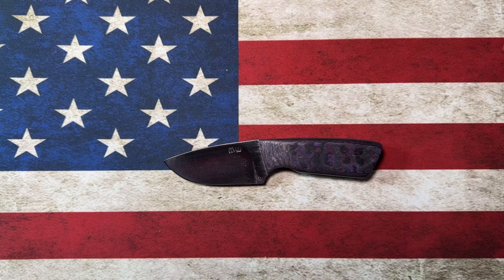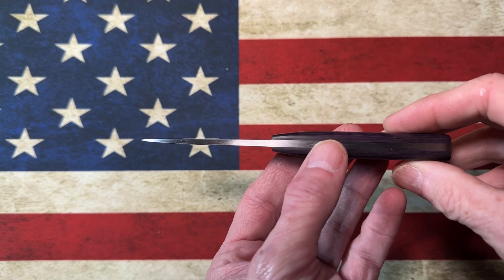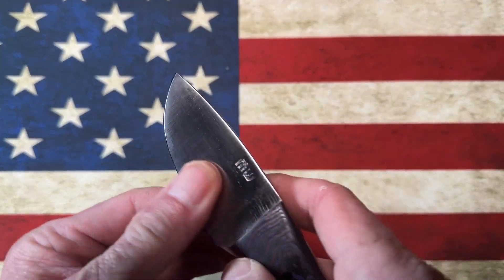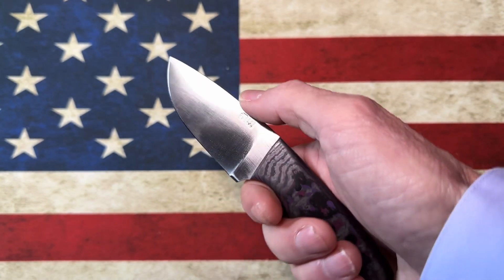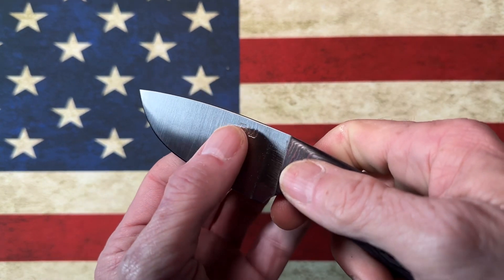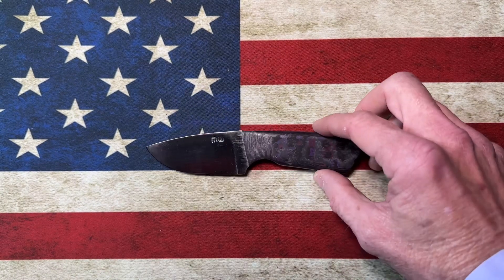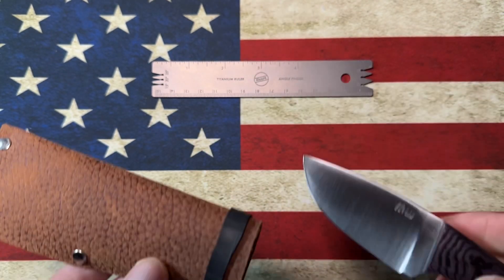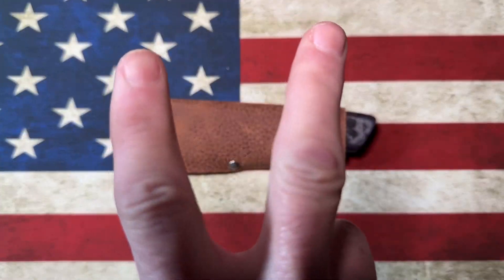MW Steel Works - Old Crow - TPK Exclusive!!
MW Steel Works Exclusive Old Crow FatCarbon Purple Haze

Handle Width: 0.55".

Handle Material: FatCarbon Purple Haze.

Handle Length: 3.20".

Blade Styles: Drop Point.

Blade Material: 8670 High Carbon Steel.

Blade Finish: Satin.

Tang: Full tang.

Pinning Material: Micarta.

Weight: 3.5 oz.

Made In: Pendleton, SC, USA.

Maker: Marcus Williamson.